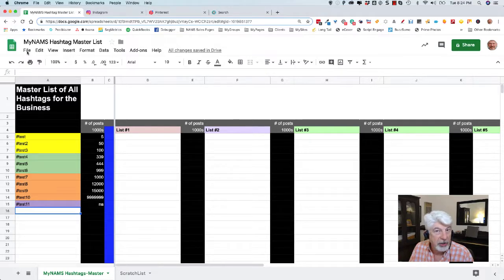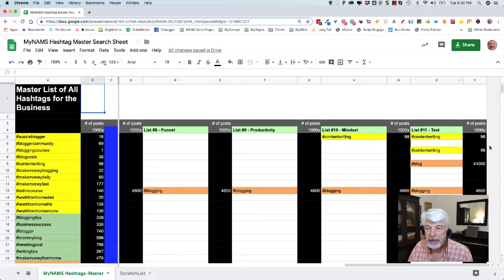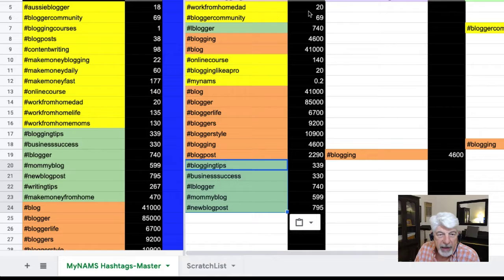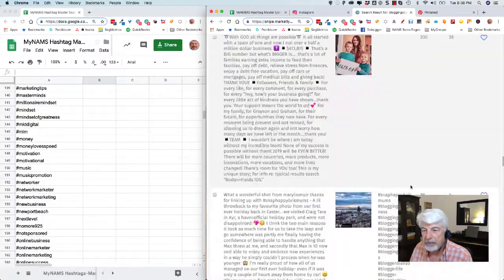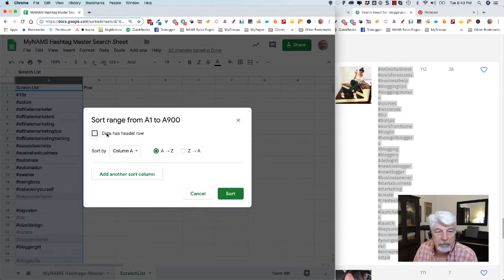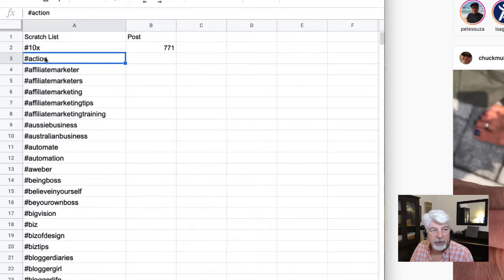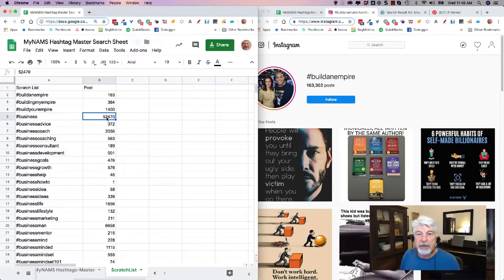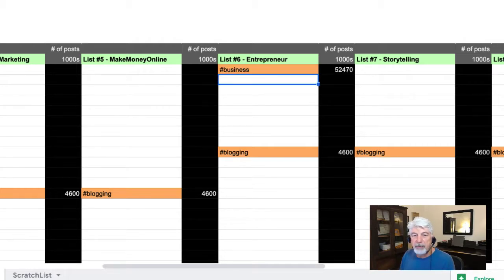How To Create a Master HashTag List for Instagram and Pinterest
- Check out Daily Content Profits to get the NAMS Hashtag Master List Creator as one of many bonuses!

Using hashtags is the key to successful social media marketing especially on Instagram, Pinterest, Twitter and Facebook.

The first step though is to create a targeted audience using the right hashtags. But that can be a big job. And it's incredibly tedious finding all the appropriate hashtags.

So, once you dig in using the techniques we show in the video, the NAMS Hashtag Master List Creator is the tool for managing those hashtags simply and forever.

It's simple, but powerful. It may look like just a spreadsheet, but we've built this so that you can create multiple niche lists of hashtags from one master list easily - and over and over.

How do you get this tool? Well, you can't buy it.

But it comes as a bonus when you get the Daily Content Profits training along with other tools and bonuses.

Watch this video as we demonstrate how Alberto, our content marketing VA will use this tool.

- to check out Daily Content Profits and get the NAMS Hashtag Master List Creator as one of our many bonuses!